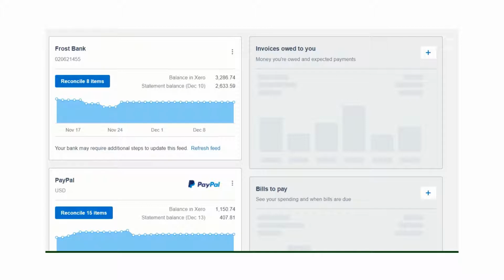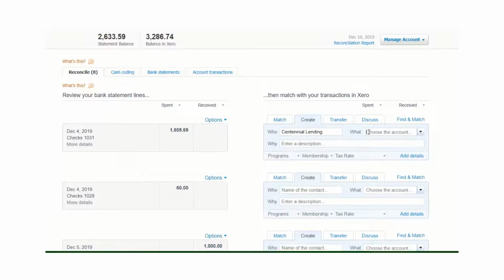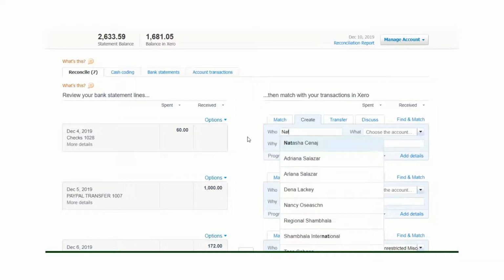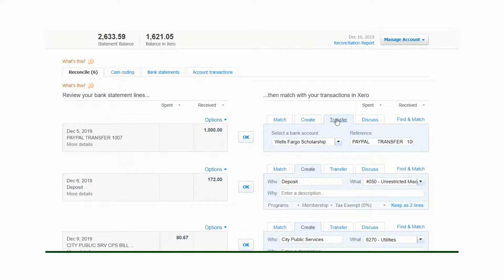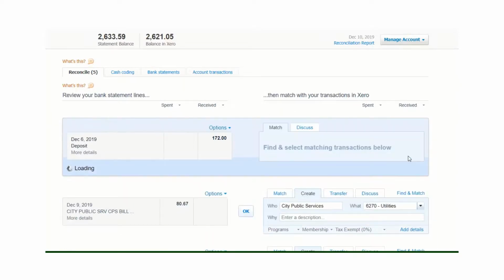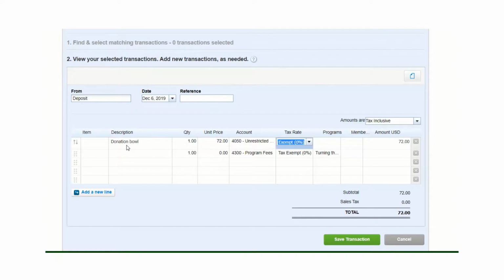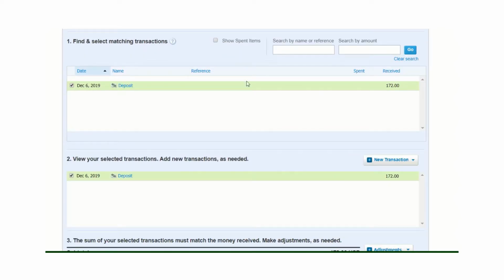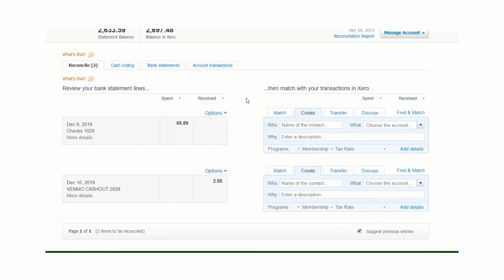Xero Day to Day Operations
In this video you will learn how to reconcile checks, deposits and transfers.